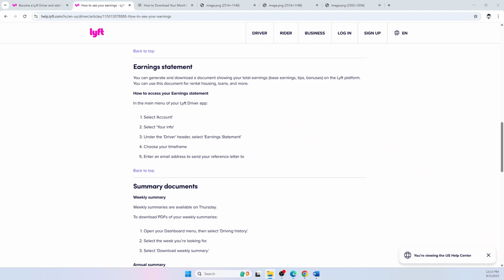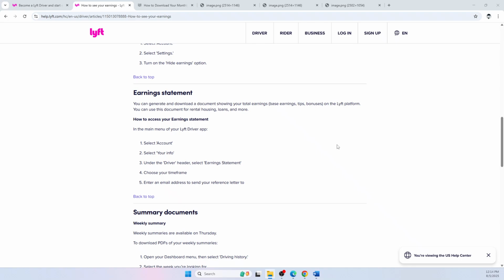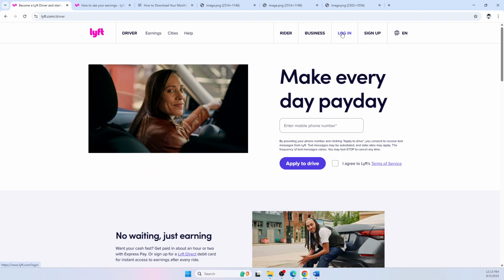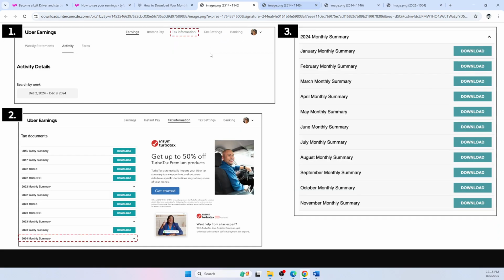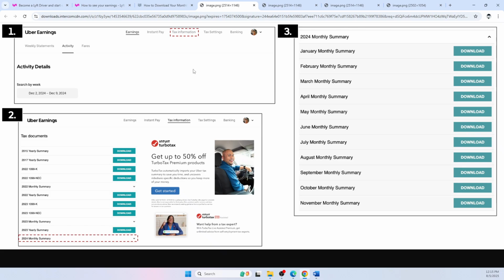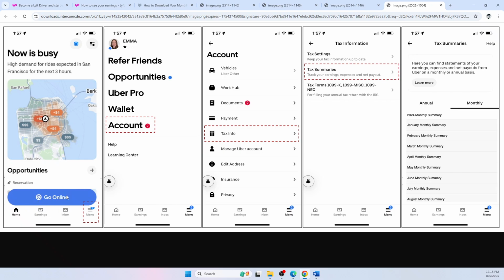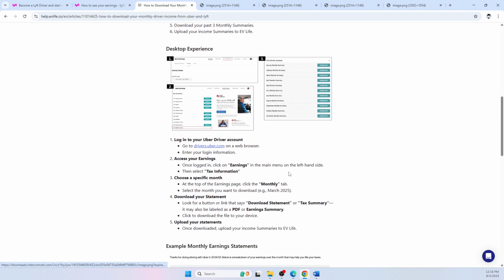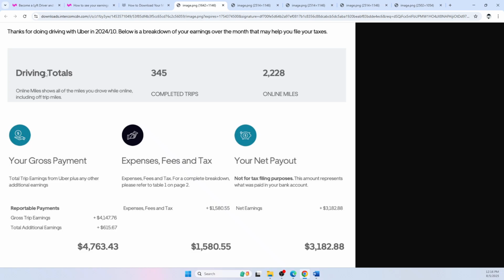How to Get Lyft Monthly Statement (FULL GUIDE) 2025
- How to get Lyft monthly statement in 2025 is simple when you know where to look. This video walks you through finding and downloading your statements to keep track of your earnings and expenses. Perfect for budgeting, taxes, or financial tracking as a Lyft driver. Stay until the end for bonus tips on organizing your records.